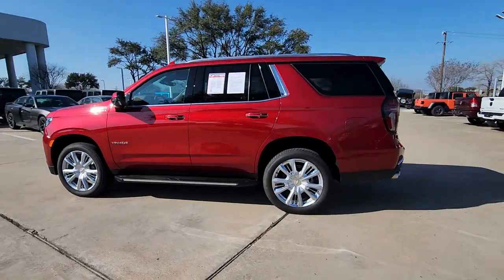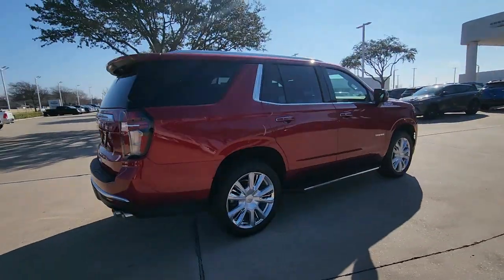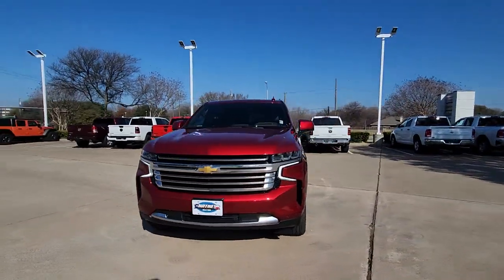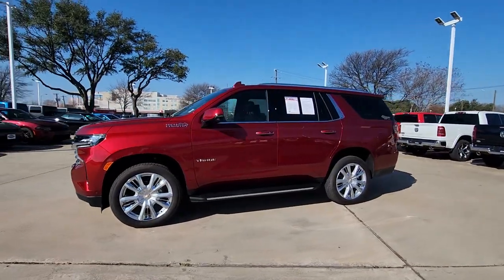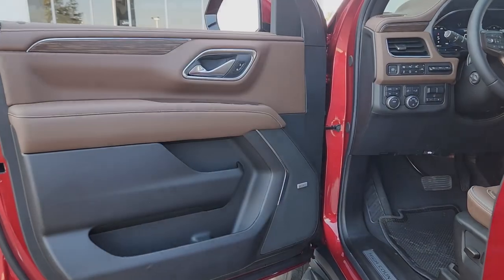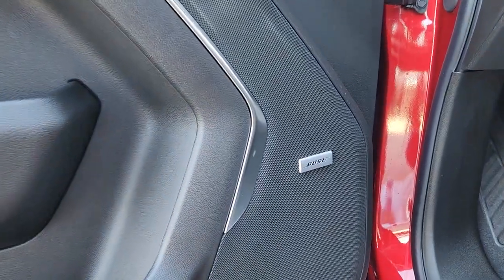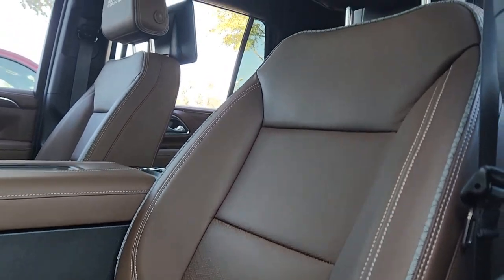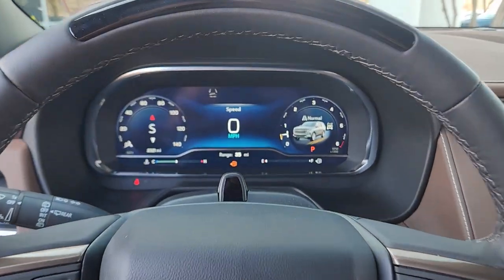2024 Chevrolet Tahoe Plano, Richardson, Garland, Dallas, Carrollton 24J0190A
Radiant Red Tintcoat Used 2024 Chevrolet Tahoe High Country available in 4500 W. Plano Parkway, Plano, Texas at Huffines CDJR Plano. Servicing the Plano, Richardson, Garland, Dallas, Carrollton area.

Recent Arrival! Clean CARFAX. Radiant Red Tintcoat 2024 Chevrolet Tahoe High Country High Country 10-Speed Automatic with Overdrive EcoTec3 6.2L V8 4WD Advanced Technology Package (Enhanced Automatic Parking Assist Reverse Automatic Braking and Super Cruise) Advanced Trailering Package (Hitch View w/Pan/Zoom Image Adjustment Integrated Trailer Brake Controller Smart Trailer Integration Indicator and Trailer Side Blind Zone Alert) Max Trailering Package (Extra Capacity Cooling System) Preferred Equipment Group 3LZ (15 Diagonal Multi-Color Head-Up Display 1st & 2nd Row Color-Keyed Carpeted Floor Mats 2-Speed Active Electronic AutoTrac Transfer Case 3rd Row 60/40 Power-Folding Split-Bench Seat Adaptive Cruise Control Bose 10-Speaker Centerpoint Surround Audio Sys Ft Bright Front & Rear Door Sill Plates Chrome Door Handles w/Body-Color Strip Color-Keyed Carpeting Floor Covering Driver & Front Outboard Passenger Airbags Dual Exhaust System Enhanced Automatic Emergency Braking Enhanced Driver Information Center Floor Console Hands-Free Rear Power Programmable Liftgate HD Surround Vision Heated 2nd Row Outboard Seats Heated Steering Wheel Hill Descent Control Inside Rearview Auto-Dimming Rear Camera Mirror Lane Change Alert w/Side Blind Zone Alert LED Daytime Running Lamps Memory Settings Outside Heated Power-Adjustable Mirrors Power Release 2nd Row Bucket Seats Power Tilt & Telescopic Steering Column Rear Camera Mirror Washer Rear Cross Traffic Alert Rear Pedestrian Alert Remote Start Safety Alert Seat SiriusXM w/360L Universal Home Remote Wireless Charging and Wrapped Steering Wheel) License Plate Front Mounting Package 4WD Jet Black/Mocha Leather Set of 4 Wheel Locks (LPO) Wheels: 22 x 9 Sterling Silver Premium Painted 10 Speakers 12-Way Power Driver & Passenger Seat Adjusters 3.23 Rear Axle Ratio 3rd row seats: split-bench 4-Wheel Disc Brakes ABS brakes Adaptive suspension Air Conditioning Alloy wheels AM/FM radio: SiriusXM with 360L Apple CarPlay/Android Auto Auto High-beam Headlights Auto-dimming door mirrors Auto-dimming Rear-View mirror Automatic temperature control Brake assist Bumpers: body-color Compass Delay-off headlights Driver & Front Passenger Heated & Ventilated Seats Driver door bin Driver vanity mirror Dual front impact airbags Dual front side impact airbags Electronic Stability Control Emergency communication system: OnStar and Chevrolet connected services capable Four wheel independent suspension Front anti-roll bar Front Bucket Seats Front Center Armrest Front dual zone A/C Front High-Back Reclining Bucket Seats Front reading lights Fully automatic headlights Garage door transmitter Heads-Up Display Heated door mirrors Heated Driver & Front Passenger Seats Heated front seats Heated rear seats Heated steering wheel Illuminated entry Infotainment Display Low tire pressure warning Magnetic Ride Control Suspension Memory seat Navigation System Occupant sensing airbag Outside temperature display Overhead airbag Overhead console Panic alarm Passenger door bin Passenger vanity mirror Perforated Leather Seat Trim Power door mirrors Power driver seat Power Liftgate Power passenger seat Power steering Power windows Premium audio system: Chevrolet Infotainment 3 Premium Radio: Chevrolet Infotainment 3 Premium System Rain sensing wipers Rear air conditioning Rear anti-roll bar Rear reading lights Rear Seat Media System Rear window defroster Rear window wiper Remote keyless entry Roof rack: rails only Security system Speed control Speed-sensing steering Split folding rear seat Spoiler Steering wheel memory Steering wheel mounted audio controls Tachometer Telescoping steering wheel Tilt steering wheel Traction control Trip computer Turn signal indicator mirrors Variably intermittent wipers Ventilated front seats and Voltmeter.brbrbrHuffines has been satisfying customers & forming life
Navigation System|Advanced Technology Package|Advanced Trailering Package|License Plate Front Mounting Package|Max Trailering Package|Preferred Equipment Group 3LZ|10 Speakers|AM/FM radio: SiriusXM with 360L|Bose 10-Speaker Centerpoint Surround Audio Sys Ft|Premium audio system: Chevrolet Infotainment 3 Premium|Radio: Chevrolet Infotainment 3 Premium System|SiriusXM w/3